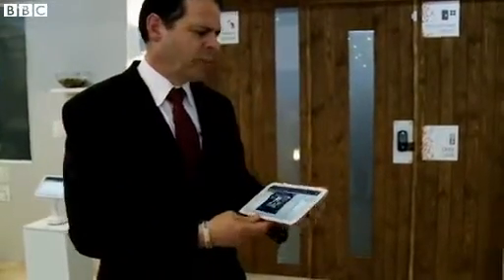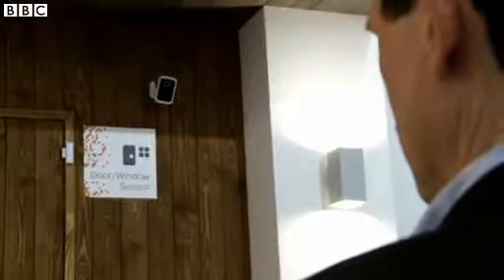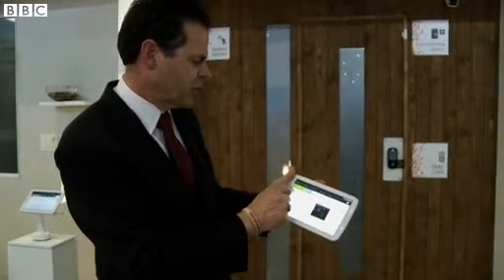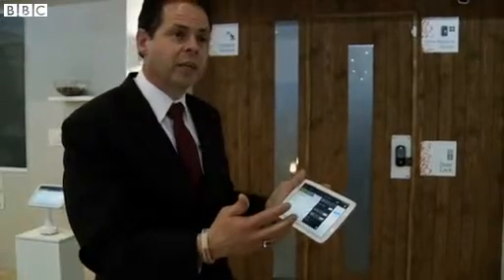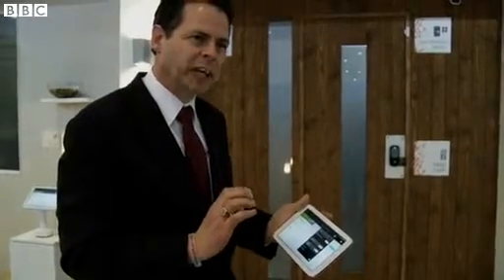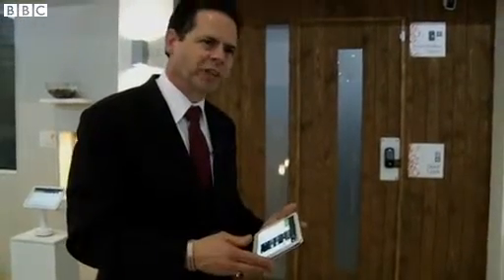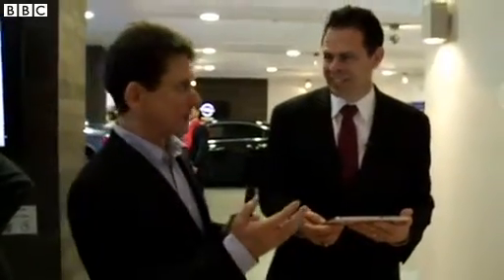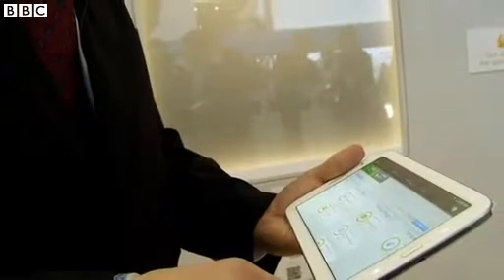Device 'sees who's at the door'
Technology Correspondent Mark Gregory is given a demonstration of the AT&T Digital Life system at the Mobile World Congress in Barcelona.